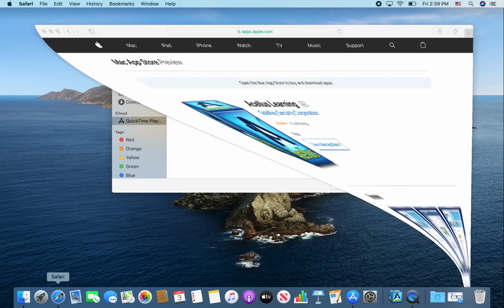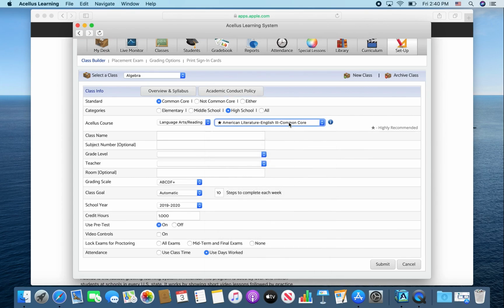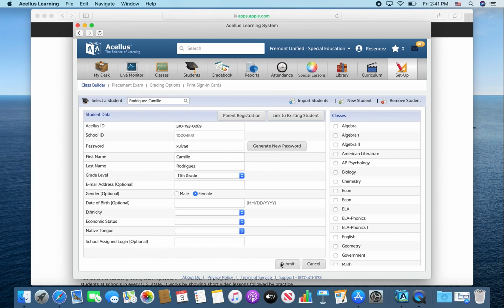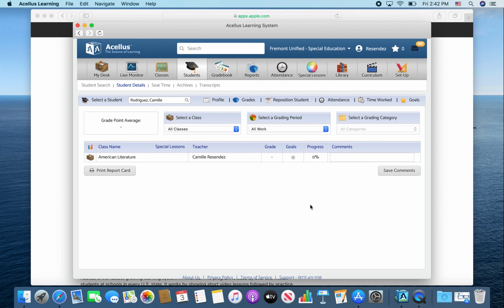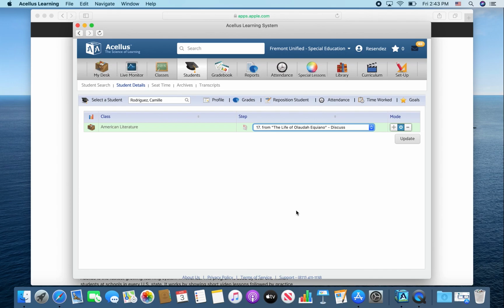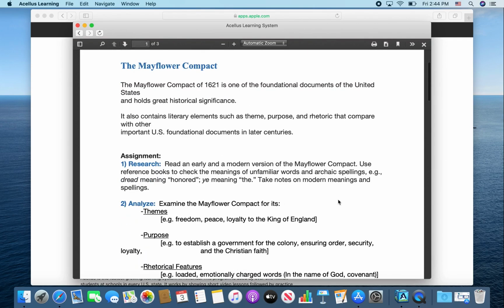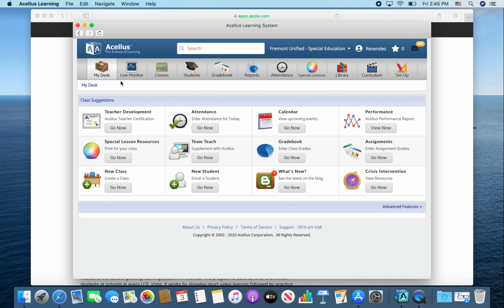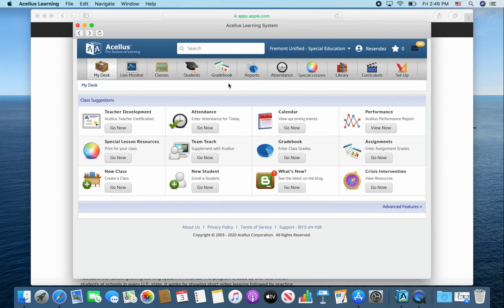Acellus Online class tutorial Teacher View only